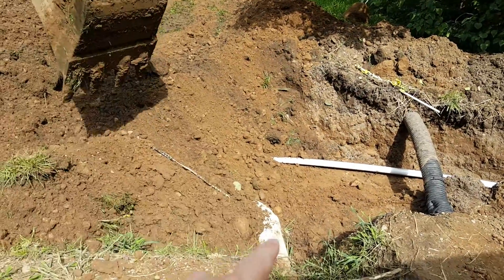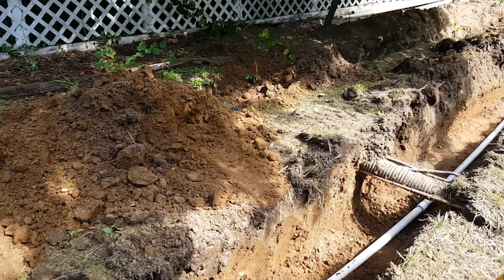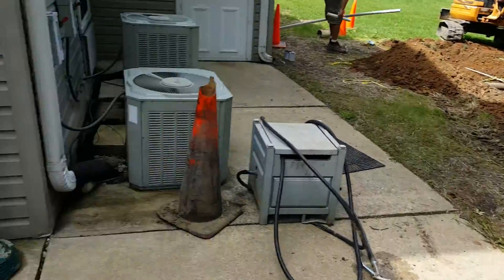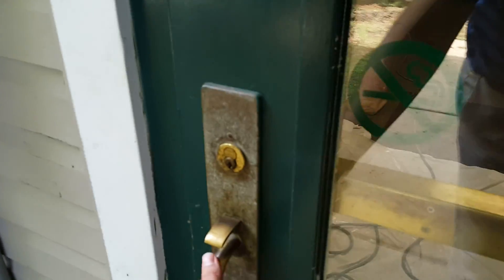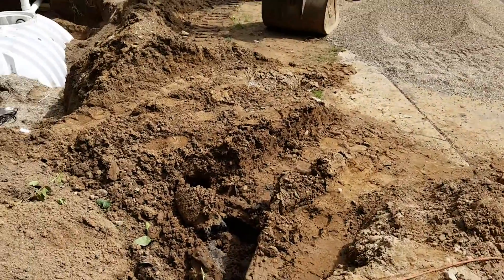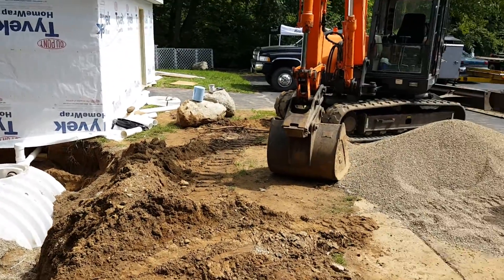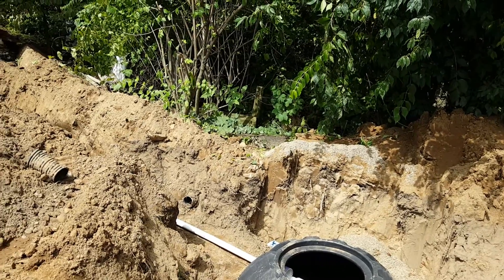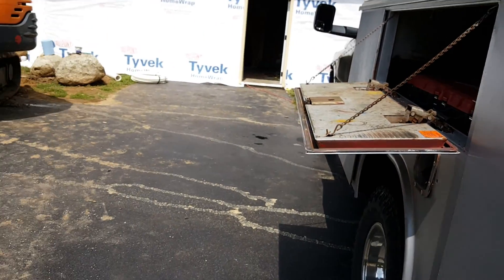2016.08.29 - Sewer line and septic tank cabin 41 and room 18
This video shows K&K Earth moving during the septic great water line to our main septic tank line